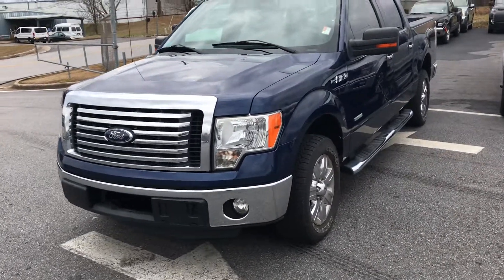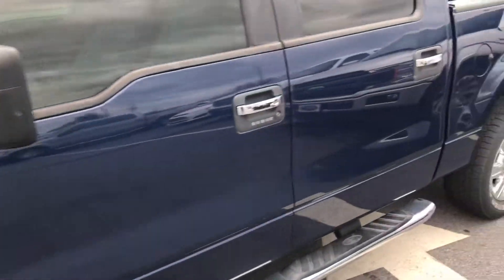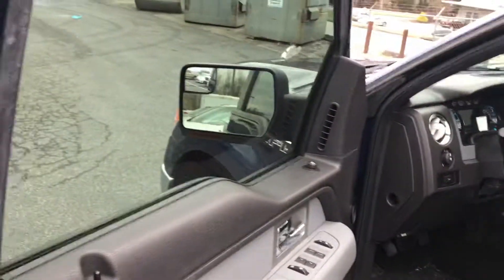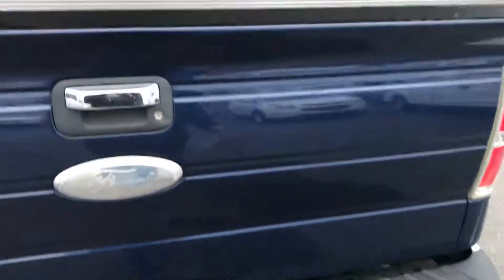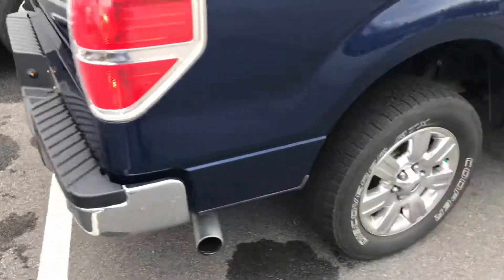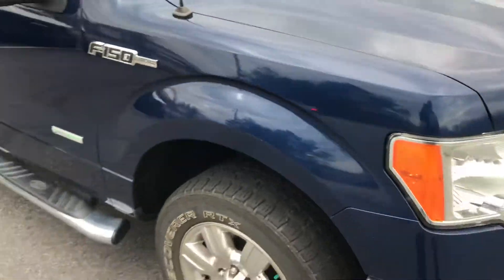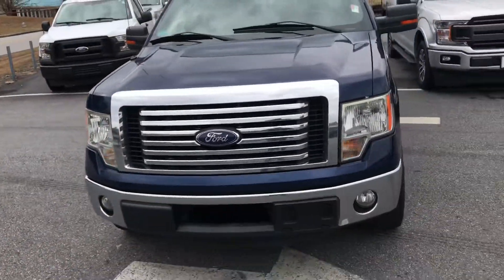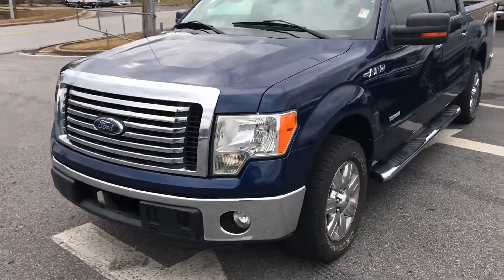Michael’s XLT 11F-150